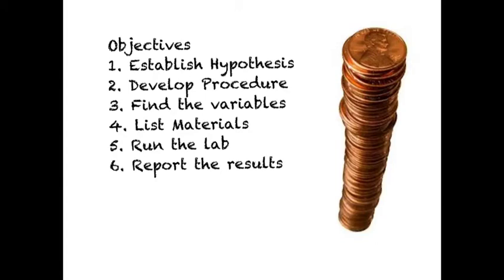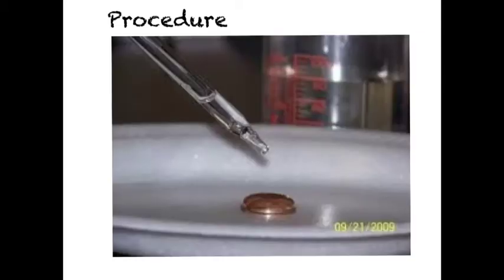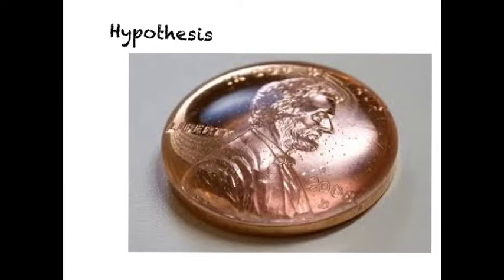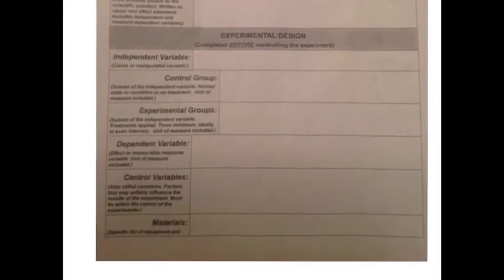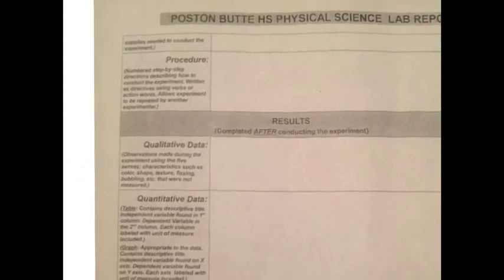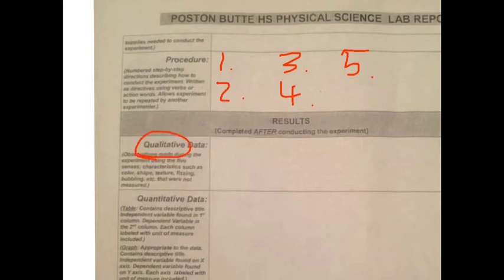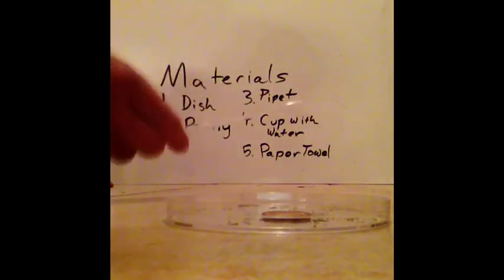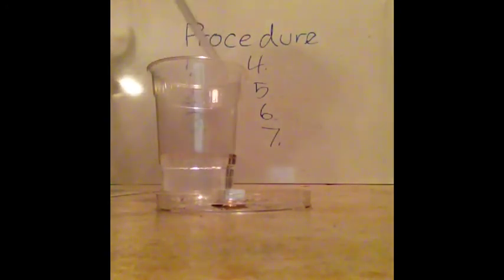Penny Drop Lab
Students use the penny drop lab as a refresher of the scientific method.